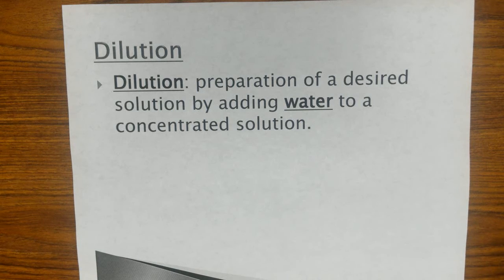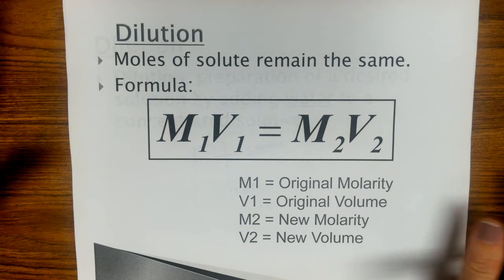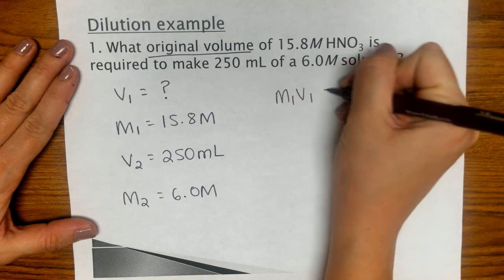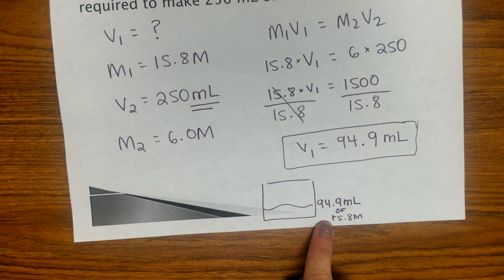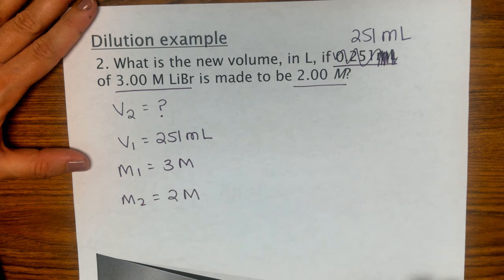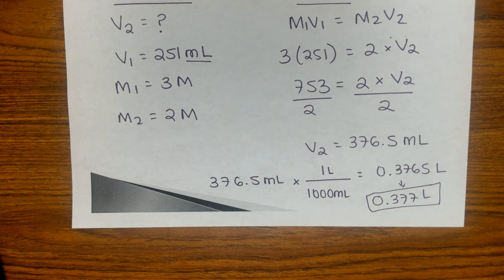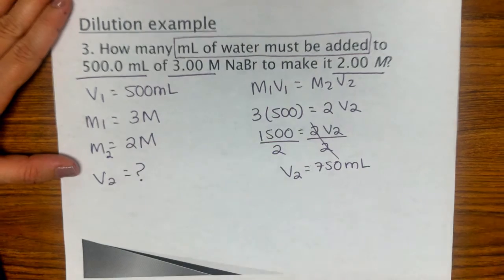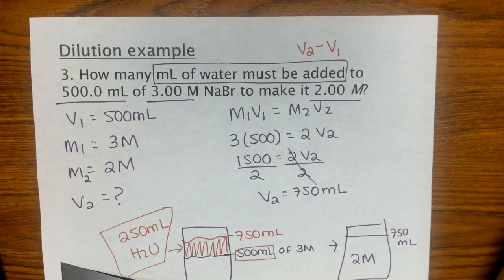Examples of Dilution Calculations